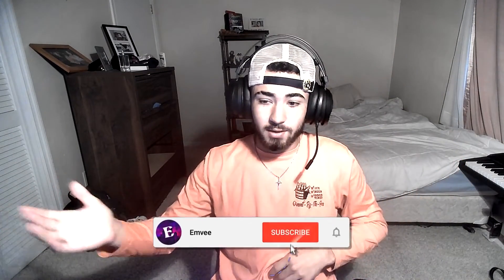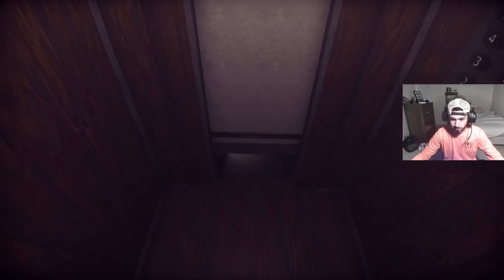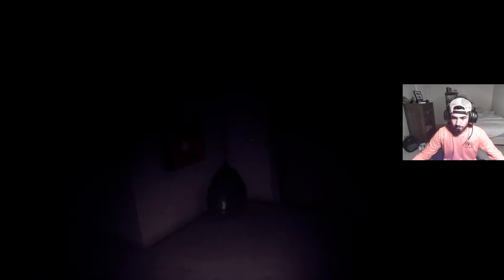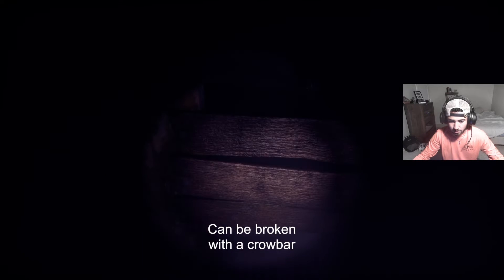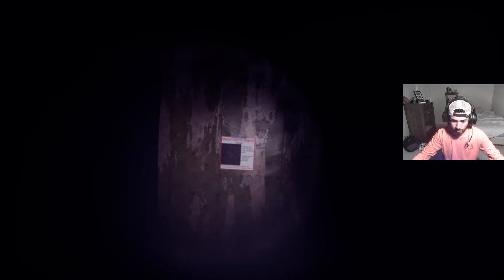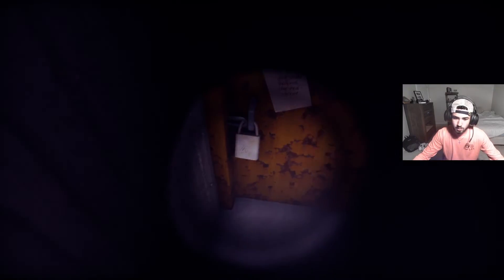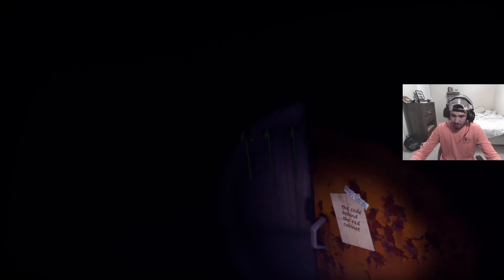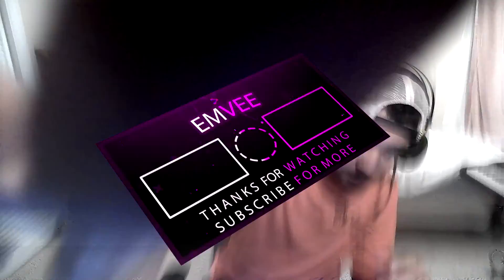WE WENT TO THE WRONG FLOOR (SUPER SCARY GAMEPLAY)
Hey! In this video, I played a game called Wrong Floor, and it was one of the scariest games I've ever played!